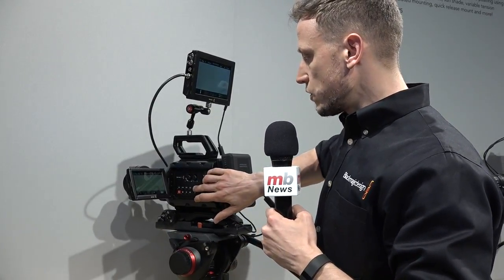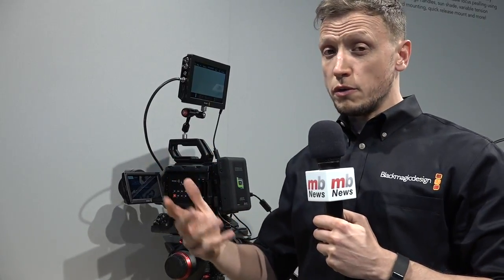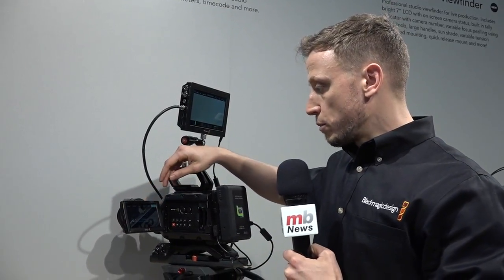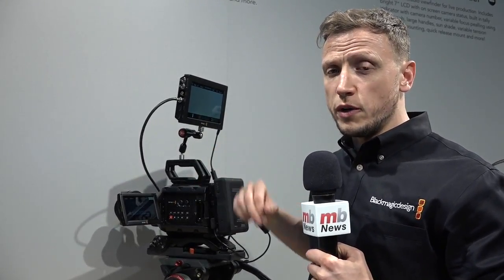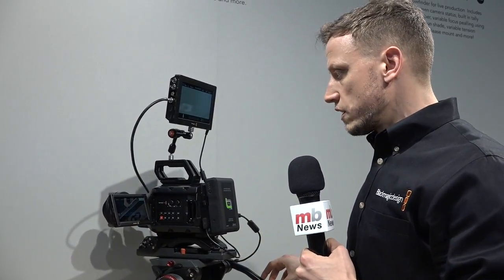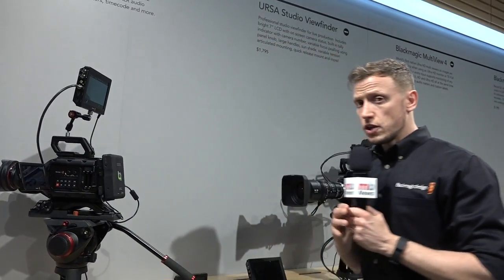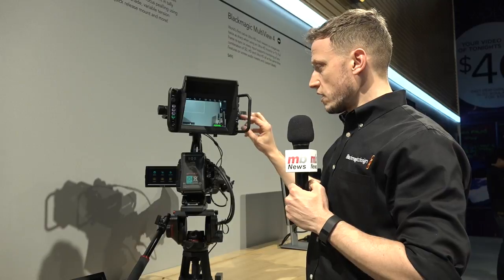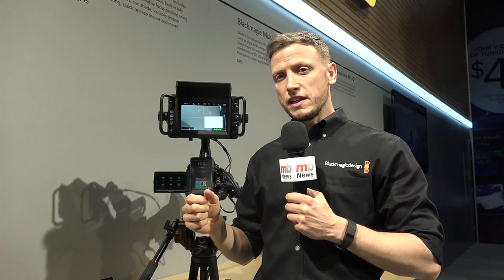2016 NAB Show: Stuart Ashton, Director EMEA at Blackmagic Design, about new products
2016 NAB Show: Stuart Ashton, Director EMEA at Blackmagic Design,  about the URSA Mini, a new studio viewfinder and other new products and solutions coming up